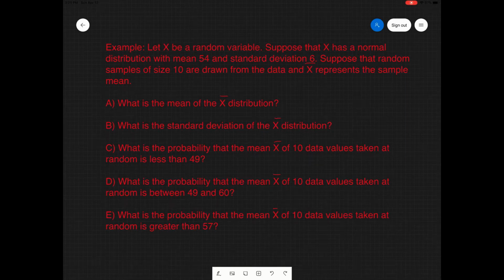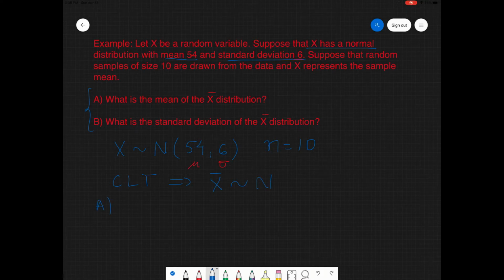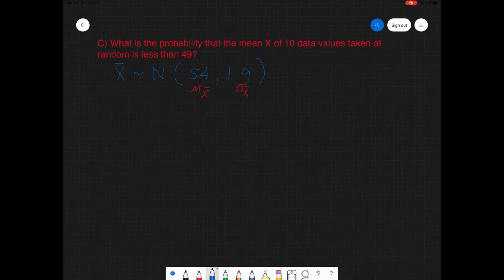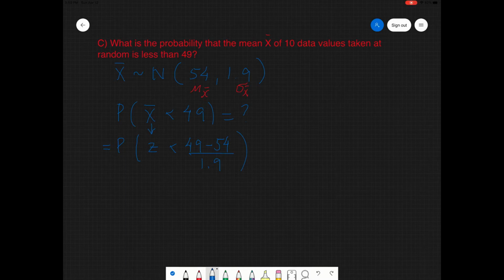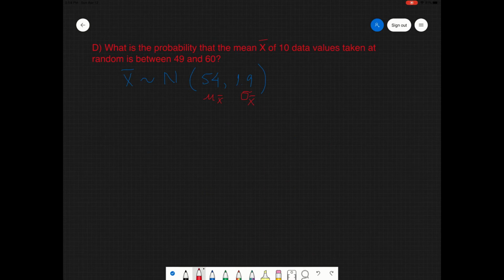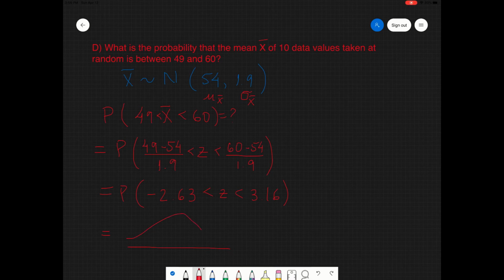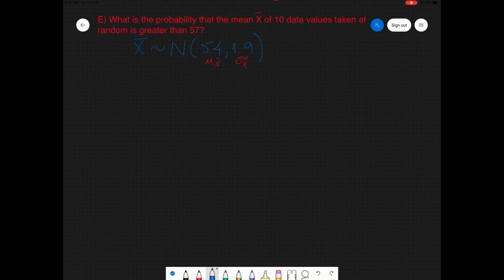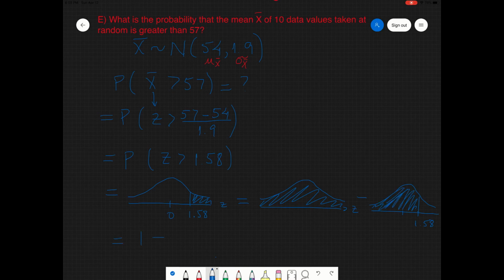Application of the Central Limit Theorem 1